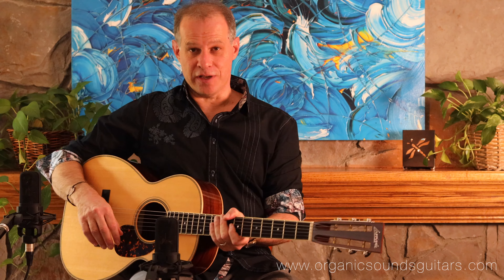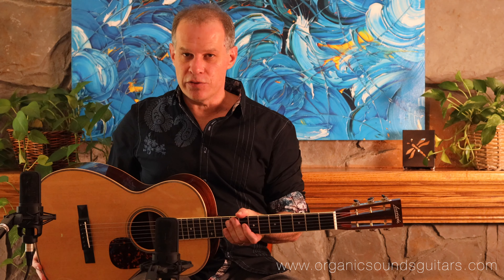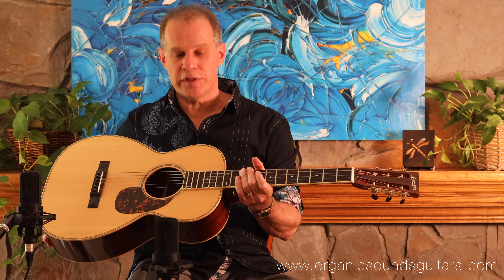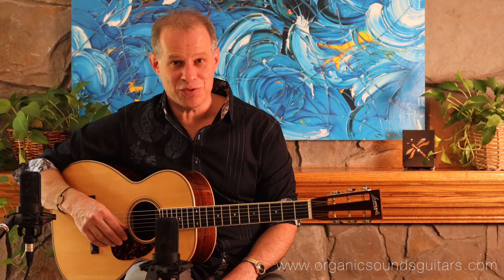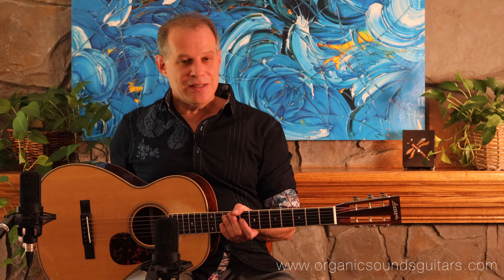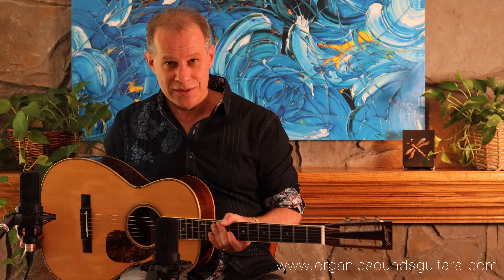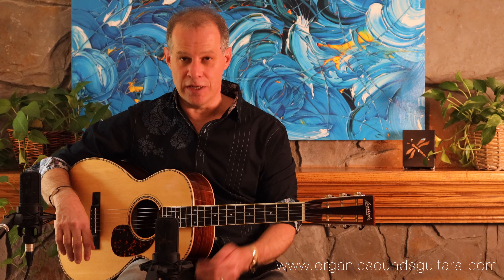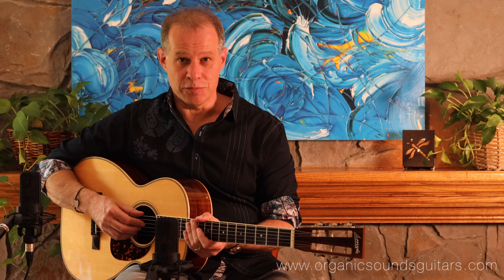Larrivee 00-60 - Sitka Spruce/East Indian rosewood (2005)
This is a rare find!  This pre-owned 12 fret, long scale 00-60 is in wonderful playing condition with only minimal signs of wear.  This Sitka Spruce top on this Larrivee has developed a beautiful patina which allows its herringbone detailing to really pop. The rosewood back and sides provide a richness and depth which belie its small size.  The 25.5 inch scale length, unusual in a 00 sized guitar, adds punch, volume and bass clarity, and allows it to respond equally as well to strumming as to fingerstyle playing.  It is an excellent guitar for vocal accompaniment and for solo playing.  The K&K pickup sounds transparent and rich, and makes this guitar stage ready. One would be hard pressed to find a better, more versatile 00 guitar anywhere near this price point.
(Correction:  this guitar was manufactured in 2005 per Larrivee Guitars, not 2002 as stated in the video)